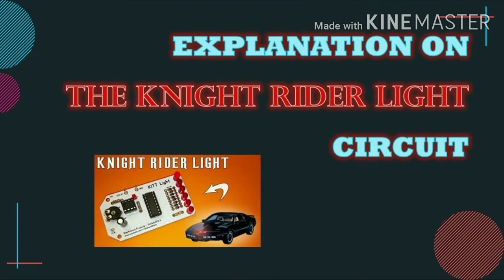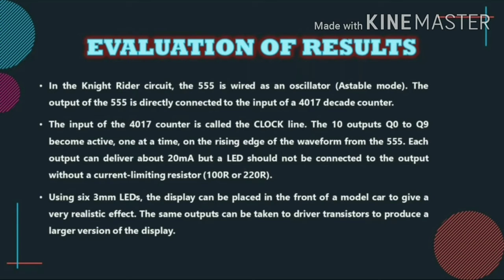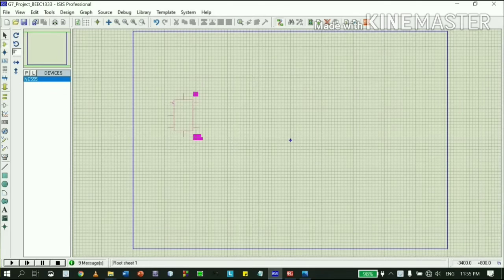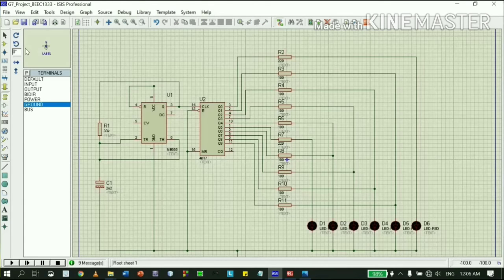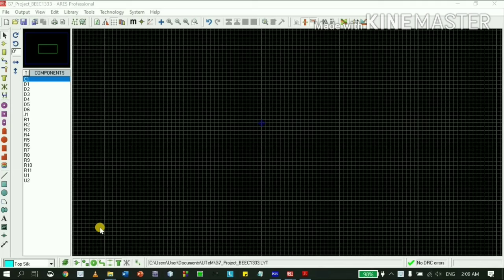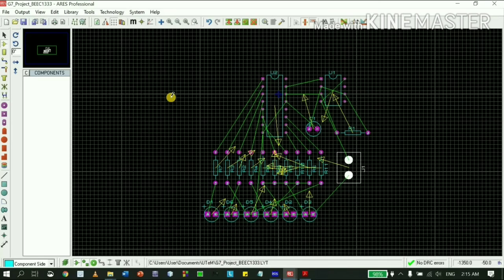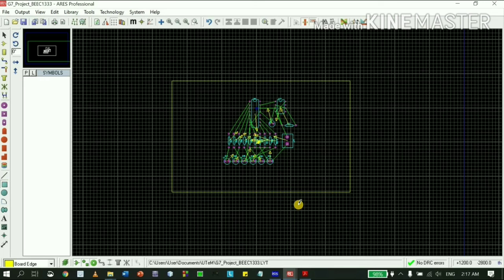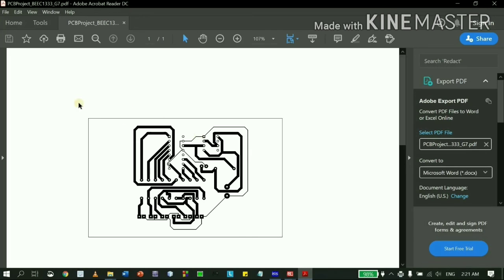G7 Project BEEC1333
Muhammad Hakim bin Mohamed Hassan Al Tohamy (B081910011)
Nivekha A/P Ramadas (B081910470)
1BEEC S1/1